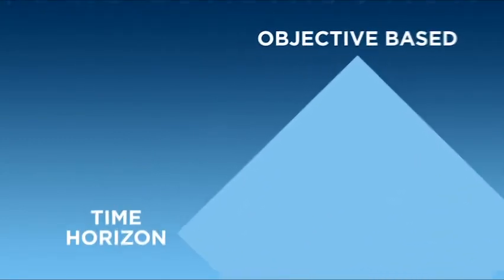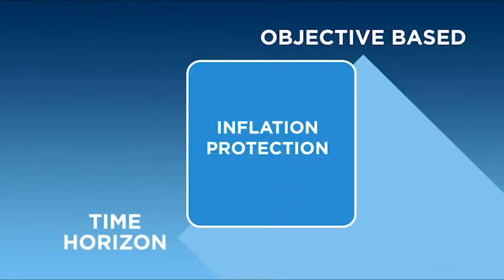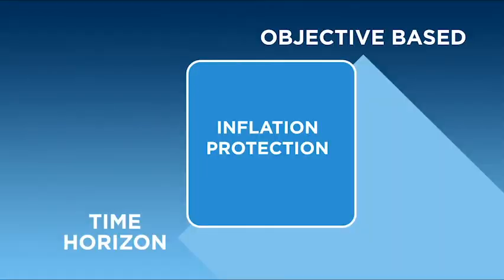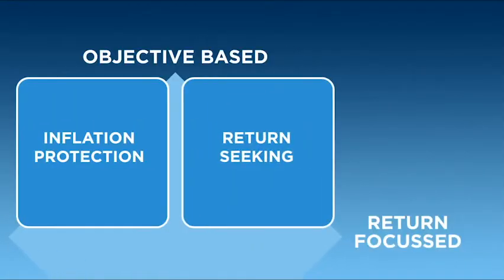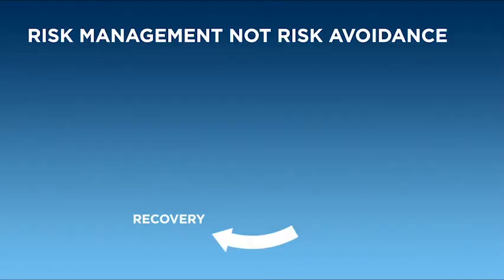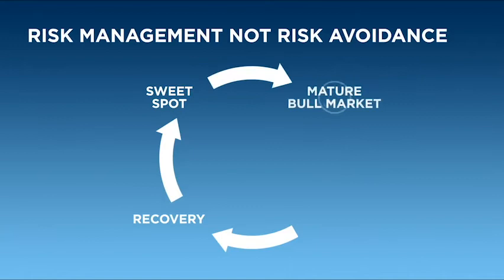Perpetual Real Return Fund - Meet the Manager 2021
Meet the Manager - What are the Fund's competitive advantages?